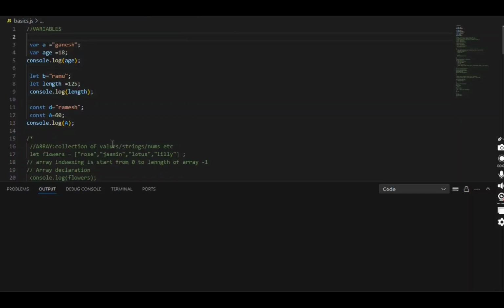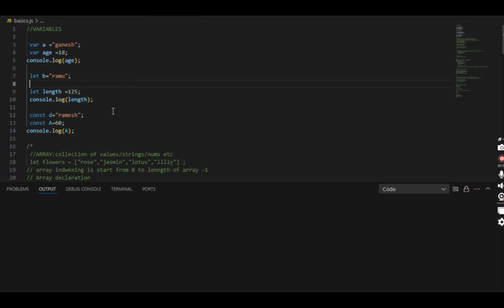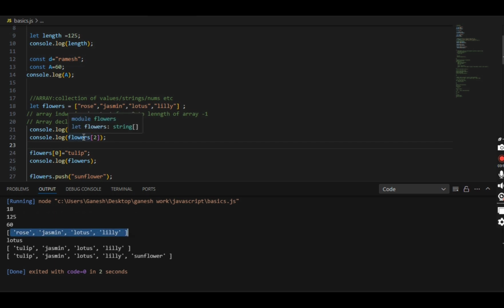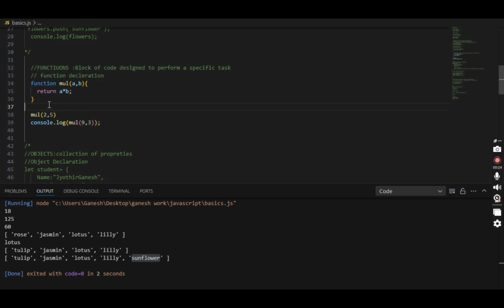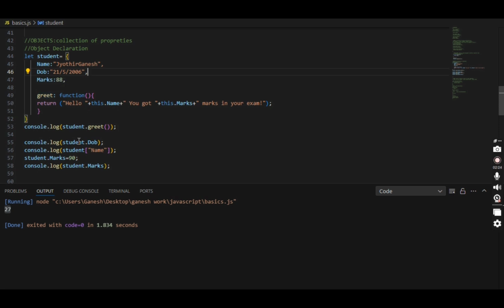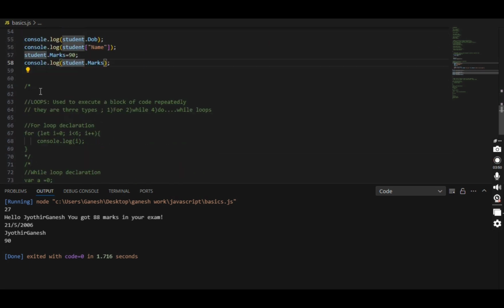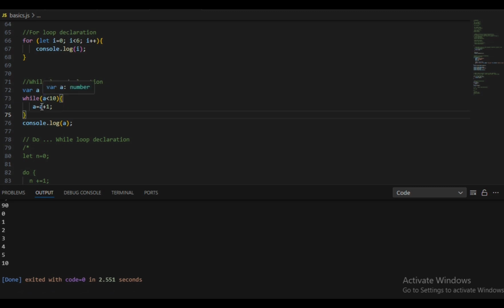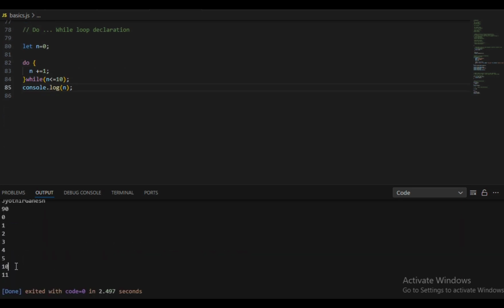Introduction about the basics of variables,array, functions,Objects,loops in JAVA SCRIPT